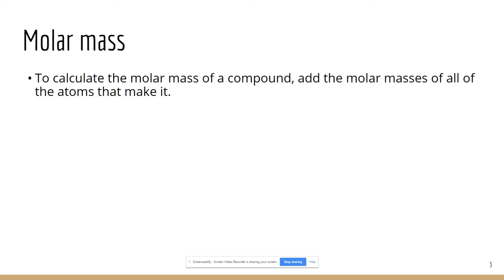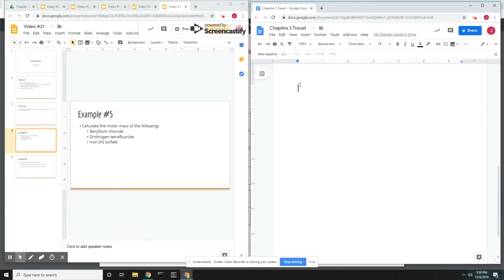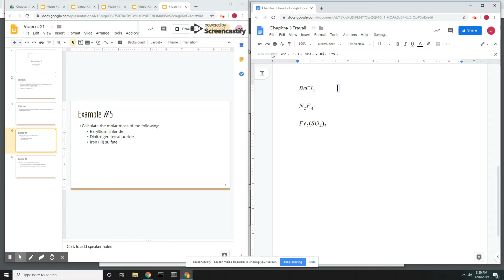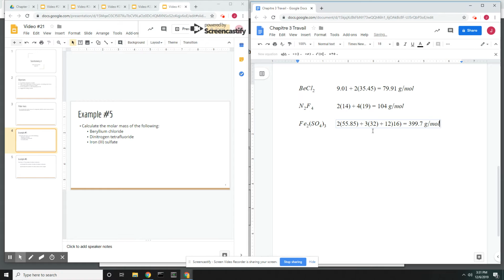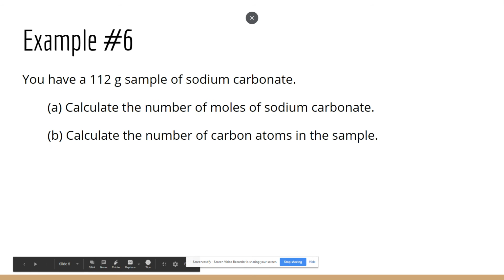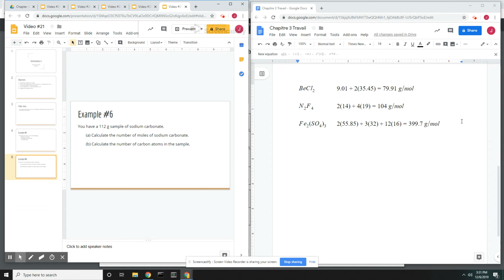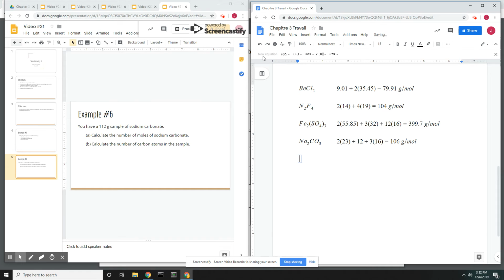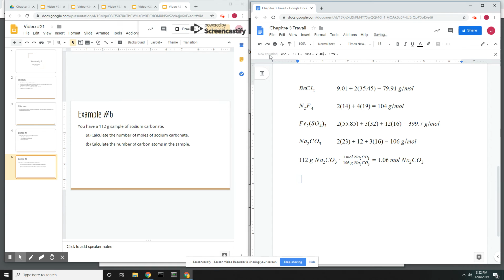19 20 Chemistry 10HH Video #21